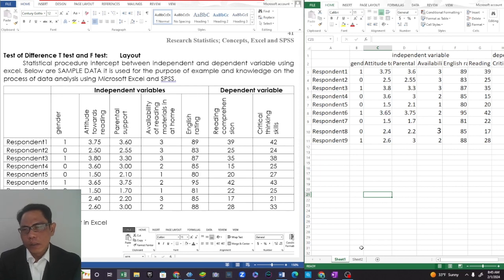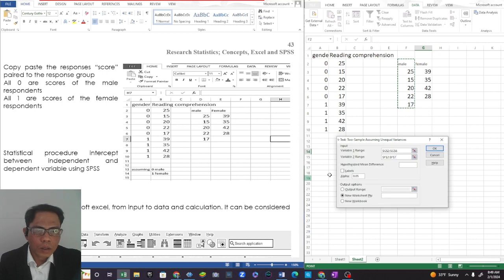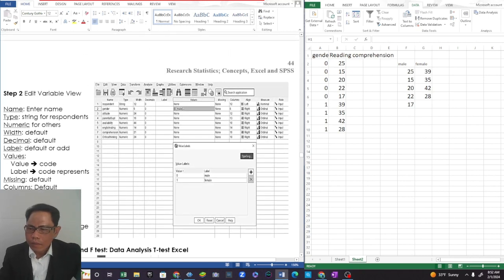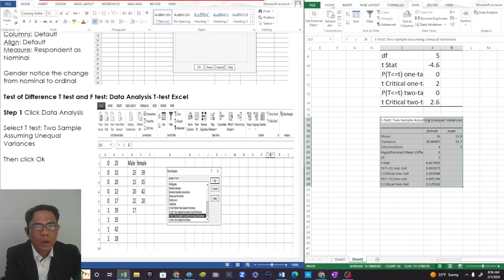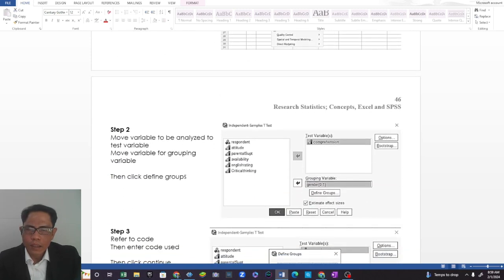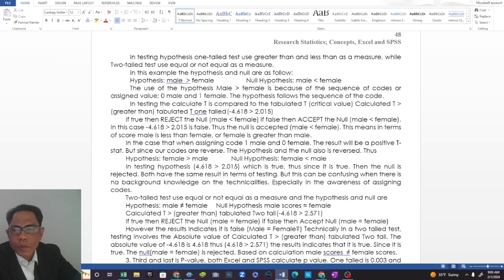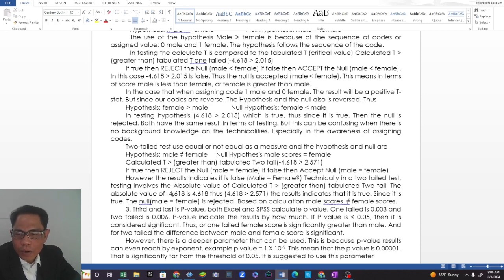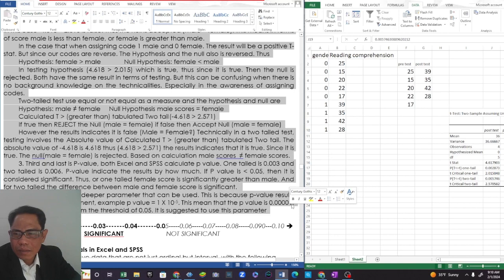Lesson 13 2 T test Layout and data analysis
SPSS is faster and can compute multiple variables in a few clicks as compared to excel. However result can be overwhelming. Thus, Excel is a good benchmark for learning.
The essential data base on the results are:
 1.) T- value. In excel there is only one T-value. This is because of the type tool that is used, which is assuming unequal variance. As indicated in the result, the variance for male is different from female.  In SPSS, it calculates both T value, one equal variance assumed, and another t value equal variance not assumed. Thus, if the variance is different from each other, then assuming unequal variance is used as T-value.
 A negative T in T test. The result based on calculation is -4.618. This means that the second group, in perspective to order 0 male 1 female, has a greater mean score compared to the first group. If values of the code are switched 0 female and 1 male, the result would be a positive T value. Thus, it is very important for a data analyst to be aware on the effect of codes or assigned values.
 2.) T critical values, as calculated T critical is present in Excel but not in SPSS. The implication of this is on testing Hypothesis. However, P-value is sufficient to accept or reject the null hypothesis.